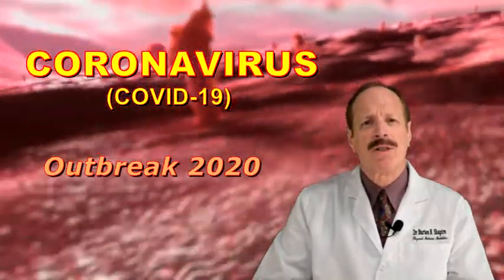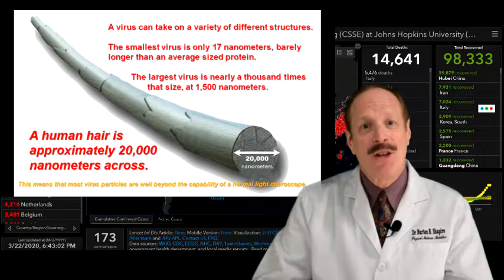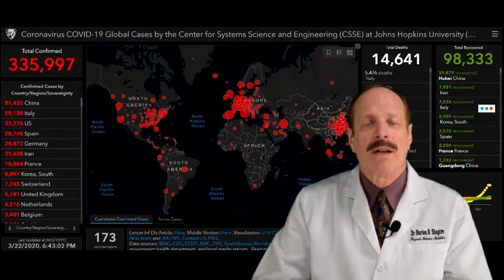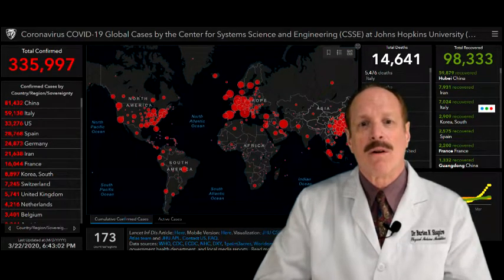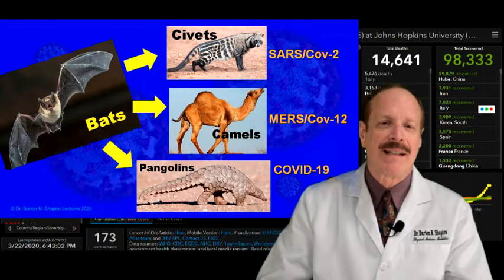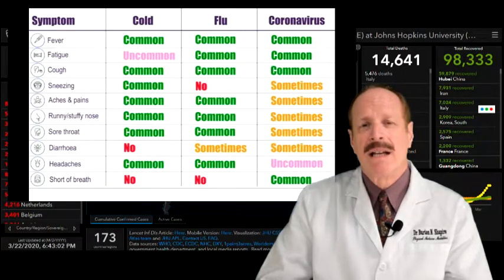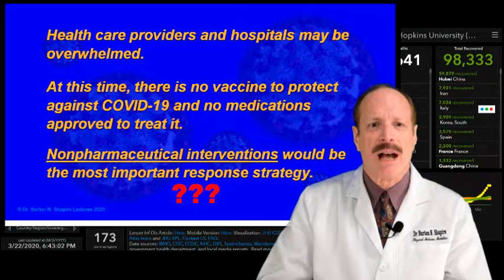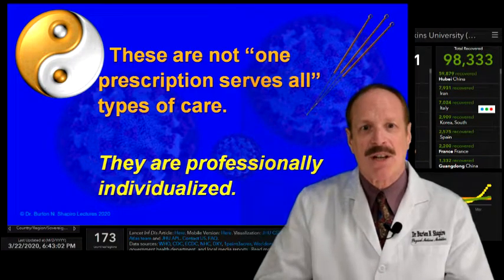COVID 19 Lecture INTRO 3 23 20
What is novel Coronavirus? How did we get here,? CDC Guidelines and Beyond!